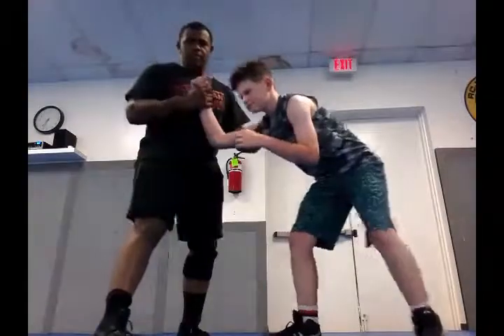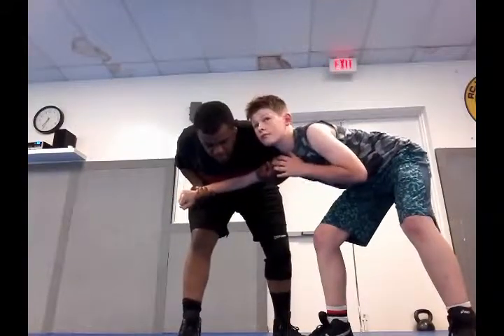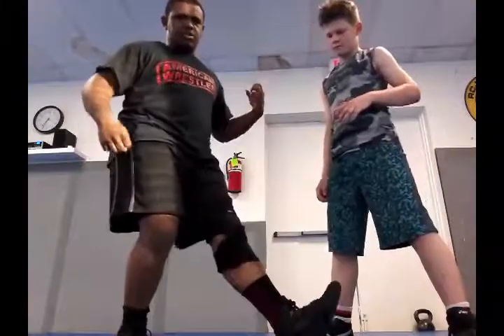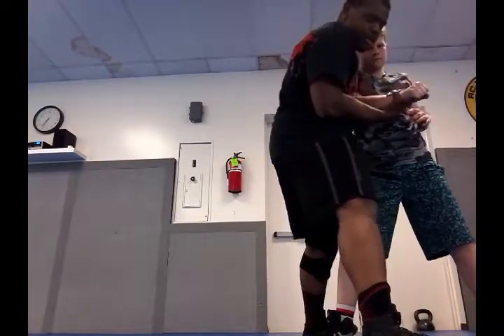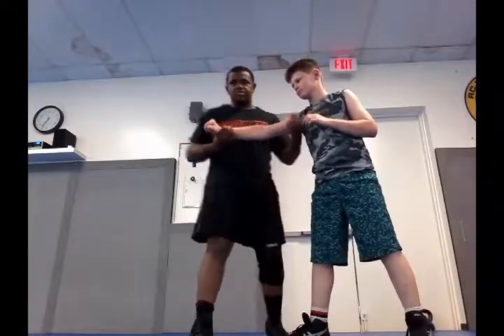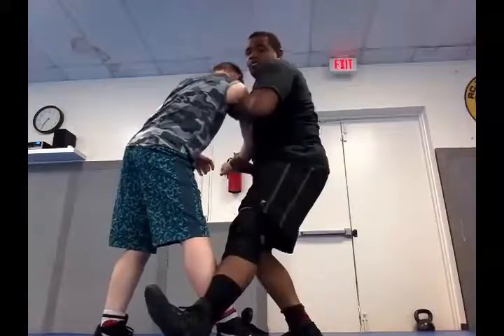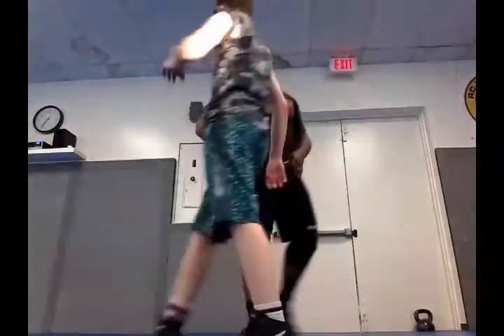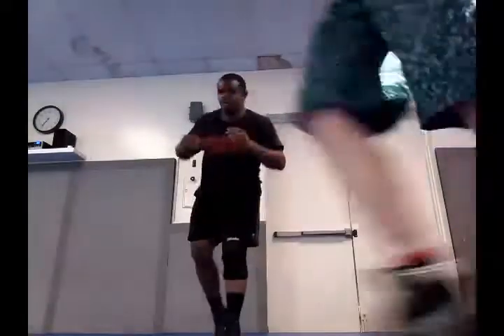Russian Tie Trip